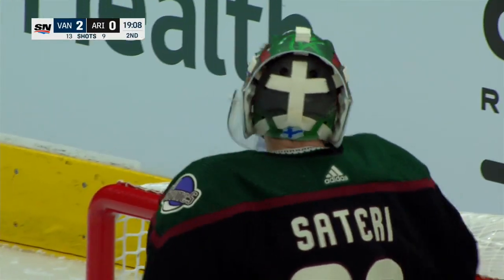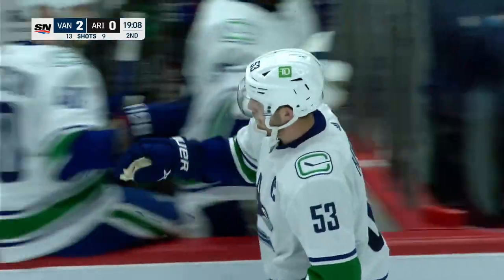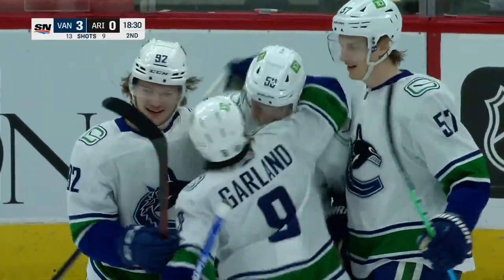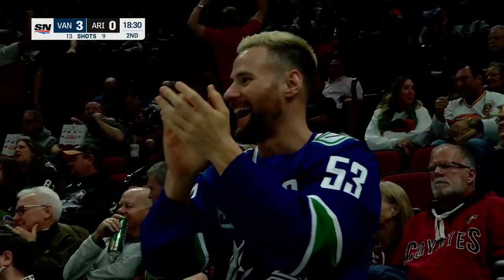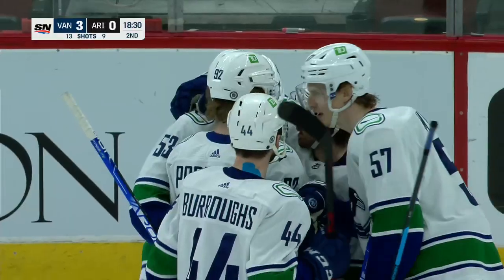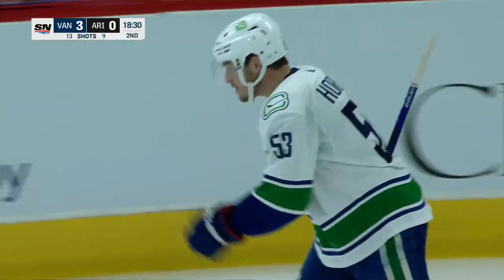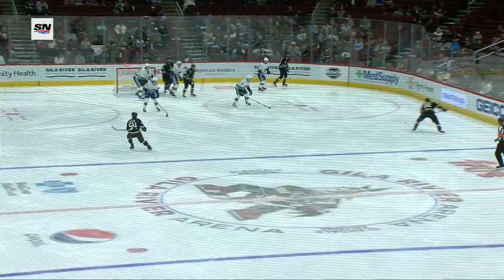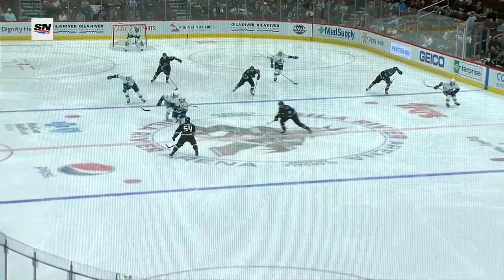Bo Horvat Scores Two Goals In 38 Seconds Against Coyotes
Watch as Vancouver Canucks forward Bo Horvat beats Arizona Coyotes goaltender Harri Sateri on a wrap-around before firing home another goal just 38 seconds later.